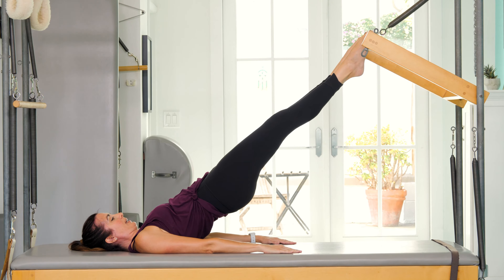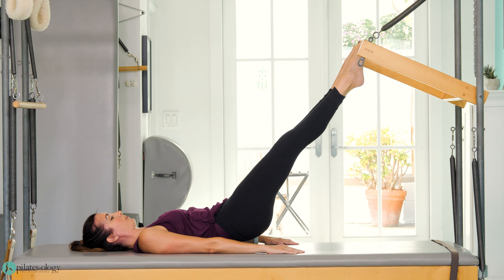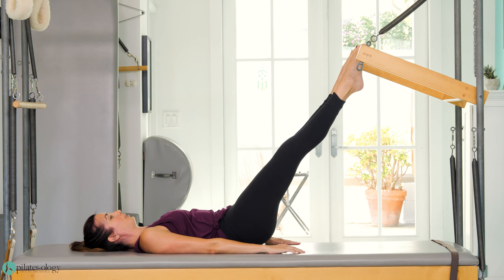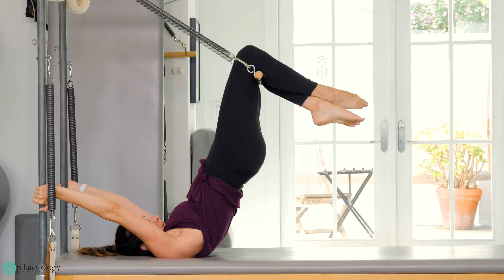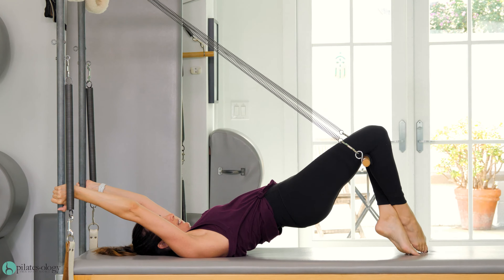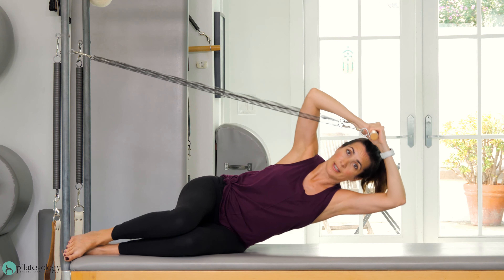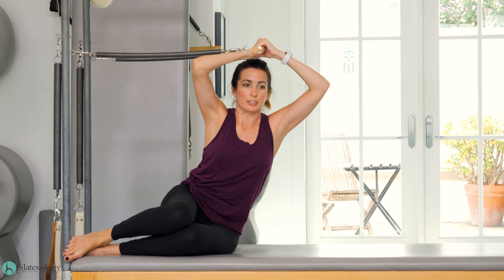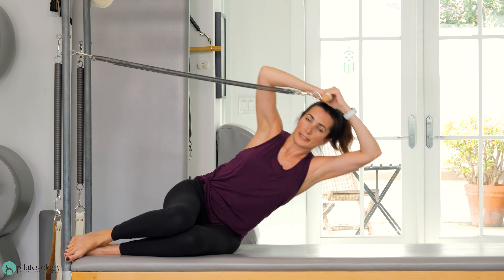Stamina Tower CLASS PREVIEW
/ Enliven your Pilates practice with the Stamina Tower. Carrie Russo leads you through a challenging series that will test your endurance while building full body strength. This entire class can be done on a Tower or a Cadillac and Carrie gives specific tips for spring settings so you don’t have to fiddle if you’re using a different brand of equipment. Visit Carrie in Los Angeles at Russo Pilates and follow her on Instagram @russopilates.